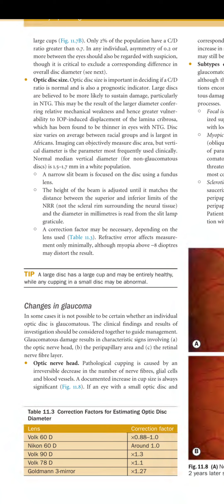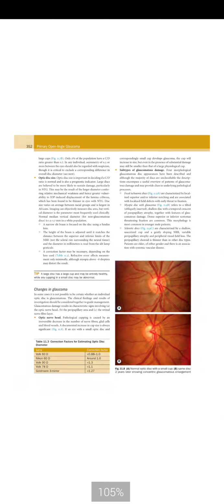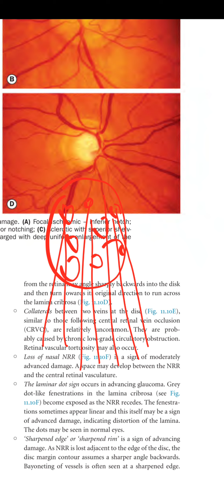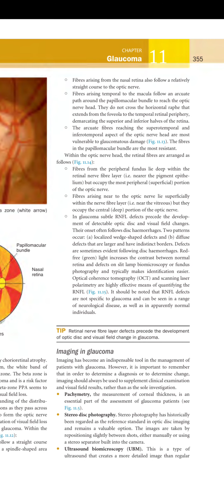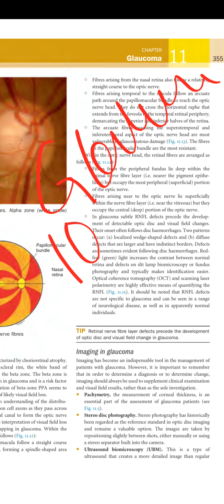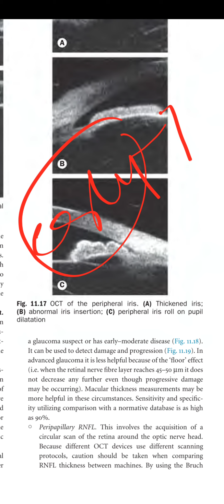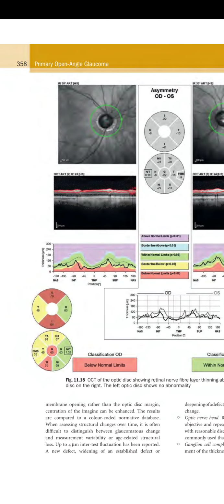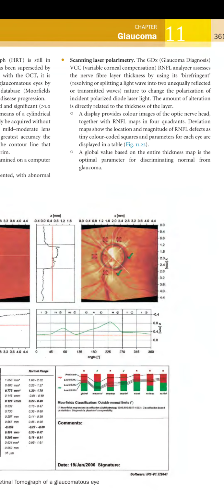kanski lecture series -Chapter 11 glaucoma part 4